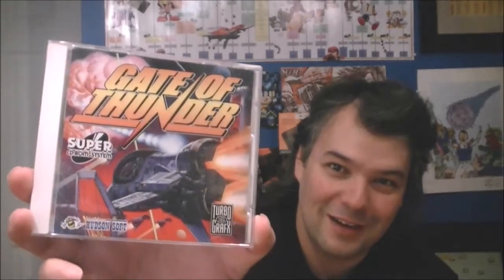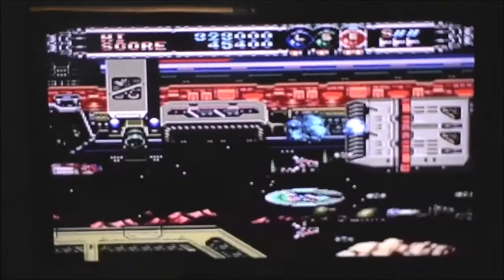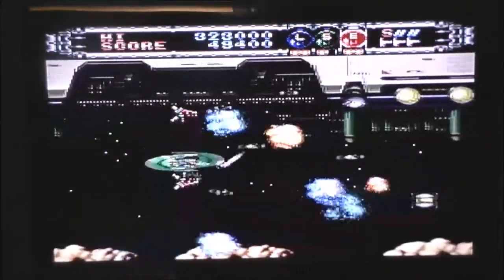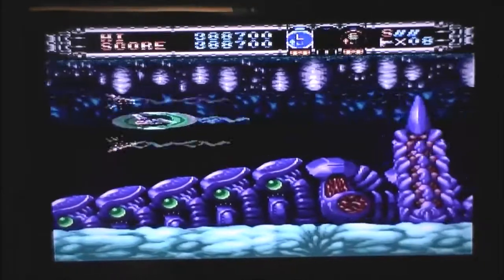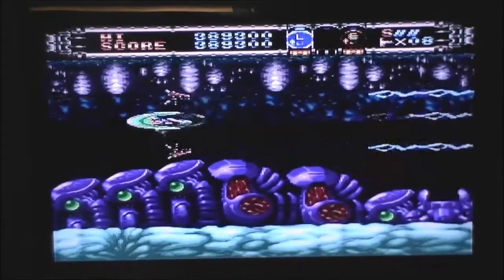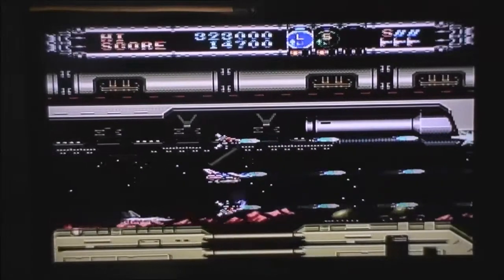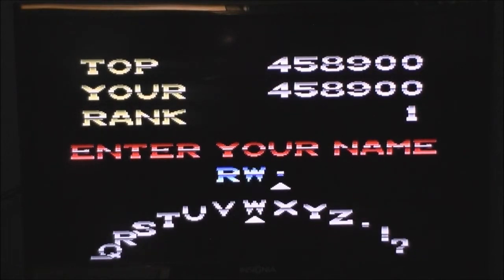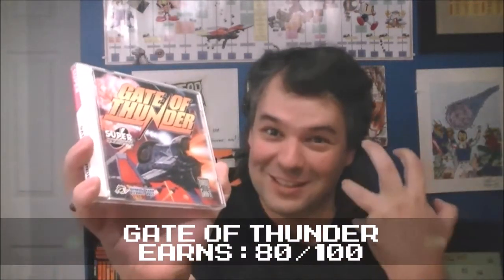Gate of Thunder AZWC Review for the Turbo Duo Super CD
I ruin the ending!